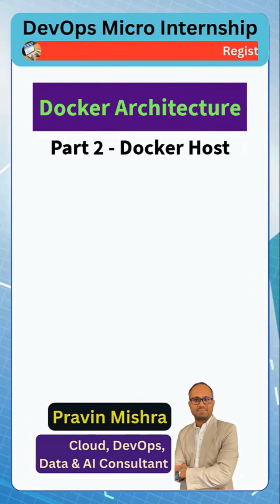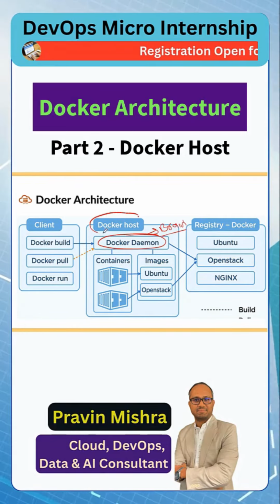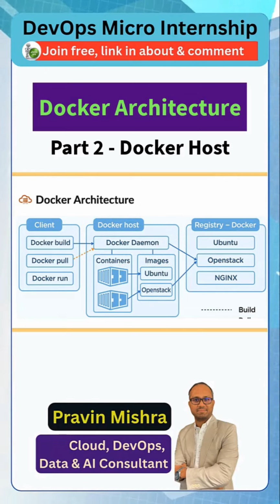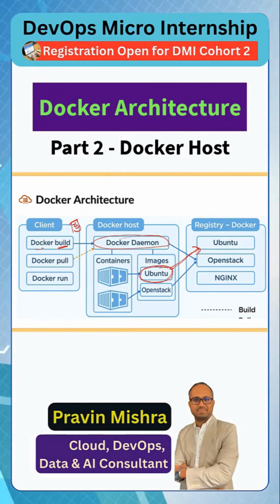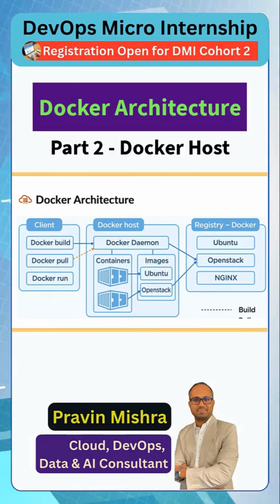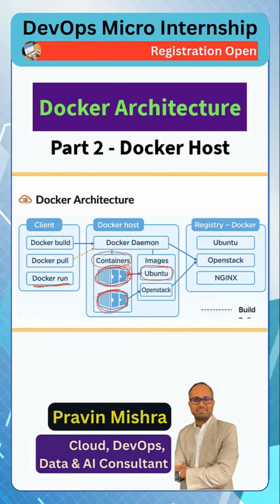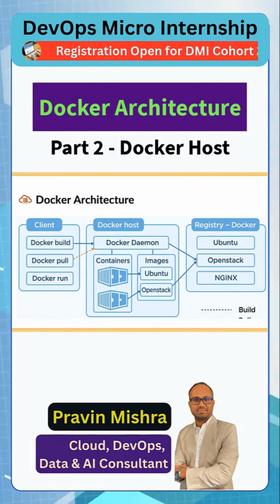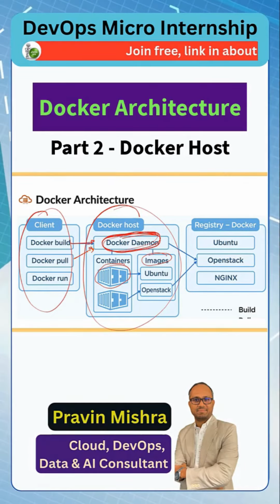Docker Architecture Part 2 | Docker Daemon or Docker Host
In this quick Docker Architecture part 2. You’ll learn:

- What is Docker Host?
- What is Docker Daemon?
- How Docker builds images
- How Docker creates and manages containers
- Why images are immutable
- How isolation happens {Namespace and Cgroup)

Fast, clear and beginner-friendly - perfect for your DevOps learning journey!

I am running a DevOps Micro Internship Cohort 2.